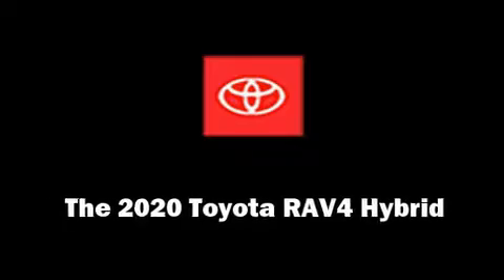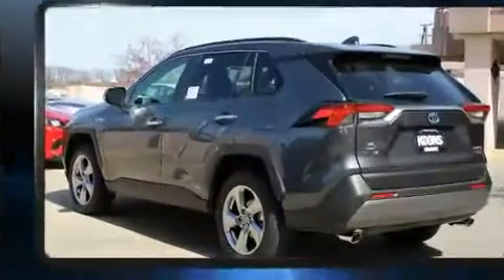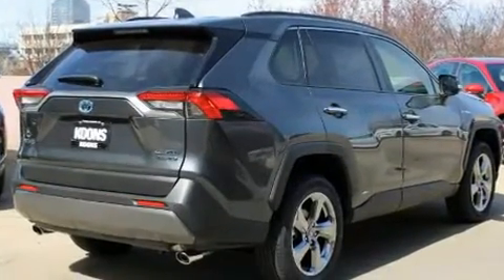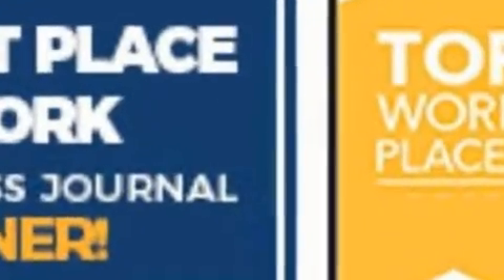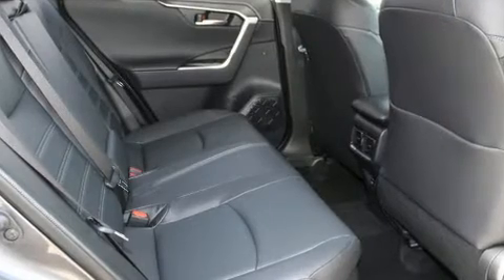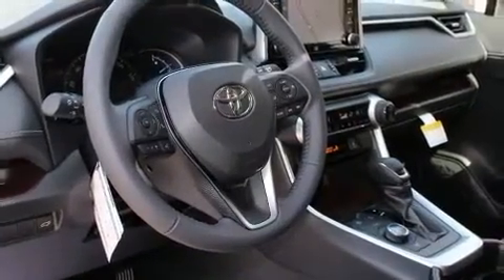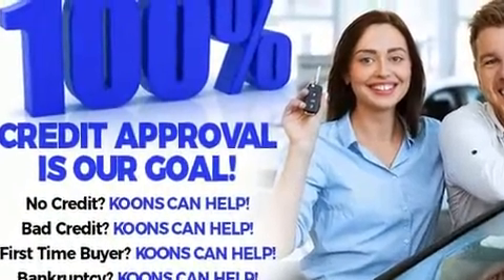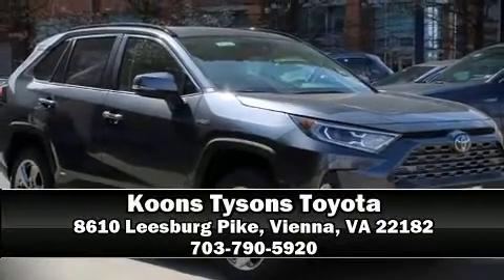2020 Toyota RAV4 Hybrid Limited in Vienna, VA 22182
Take command of the road in the 2020 Toyota RAV4 Hybrid. Under the hood you'll find a 4 cylinder engine with more than 170 horsepower, and for added security, dynamic Stability Control supplements the drivetrain. Toyota prioritized comfort and style by including: variably intermittent wipers, a trip computer, fully automatic headlights, power moon roof, a power rear cargo door, remote keyless entry, and 1-touch window functionality. Audio features include an AM/FM radio, steering wheel mounted audio controls, and 11 speakers, providing excellent sound throughout the cabin. Toyota also prioritized safety and security by including: dual front impact airbags with occupant sensing airbag, front side impact airbags, traction control, brake assist, a panic alarm, an emergency communication system, and 4 wheel disc brakes with ABS. Adaptive cruise control maintains a pre set distance behind the car ahead of you, simplifying highway driving and enhancing safety. We pride ourselves in the quality that we offer on all of our vehicles. Please don't hesitate to give us a call.